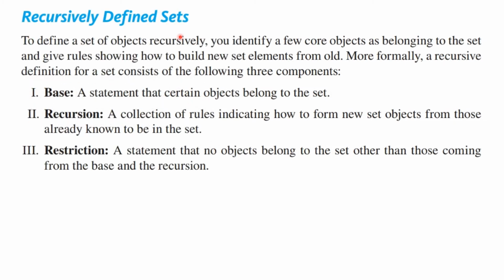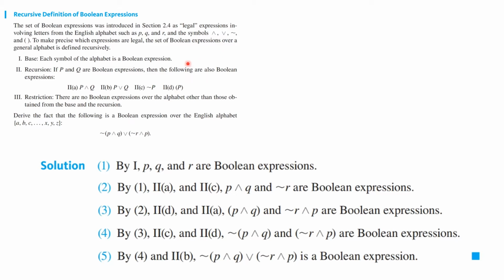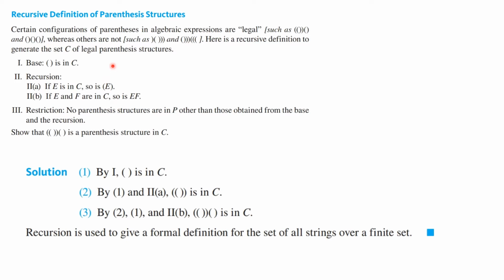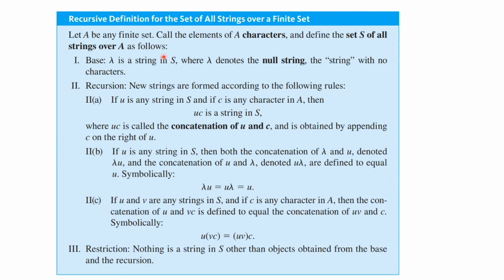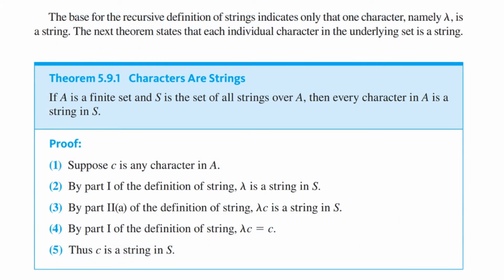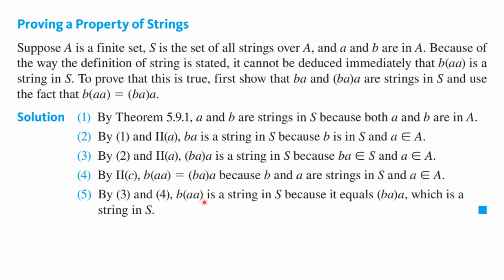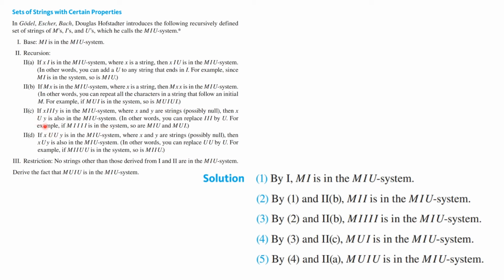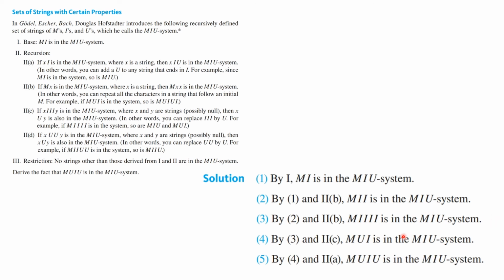2115 Generalized Recursion I